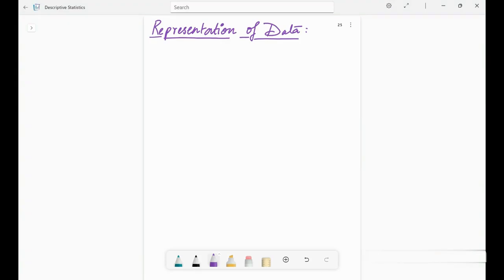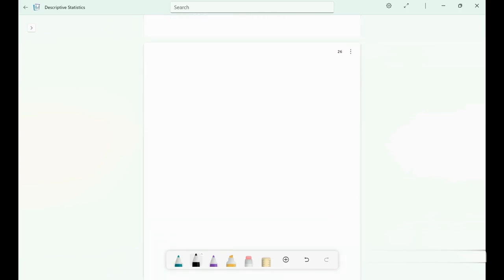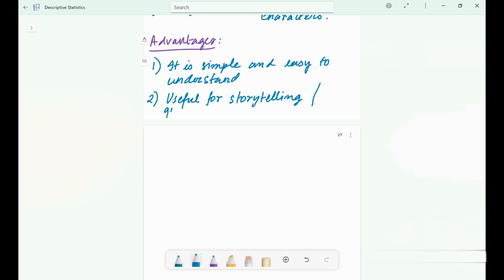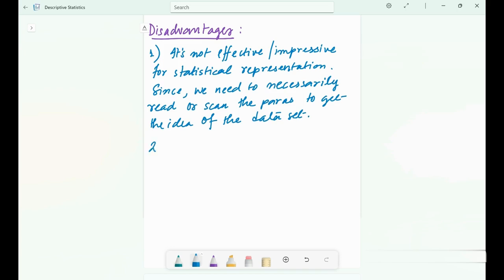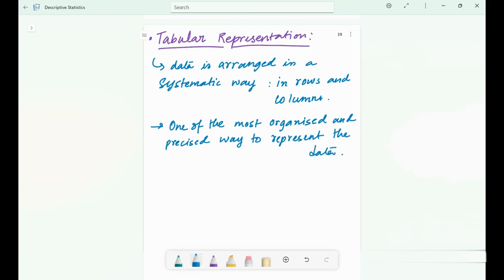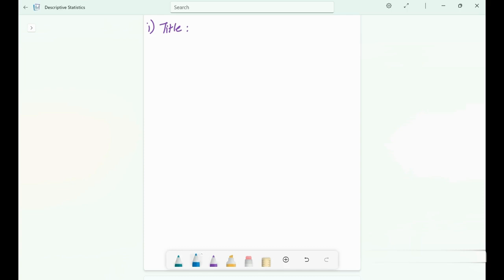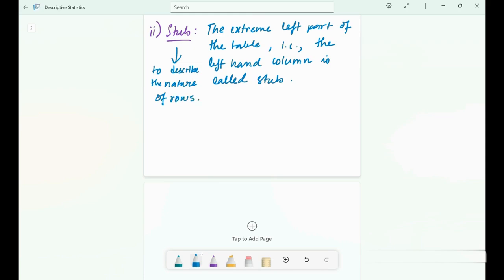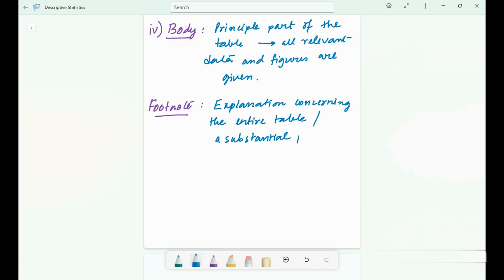Representation of Data in Statistics | Textual & Tabular Presentation | BSc Statistics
Hey there! 👋 I’m Aaheli Bhattacharya, an 18-year-old student of B.Sc. (Hons.) Statistics and Data Science. While I’m learning Statistics myself, I also love breaking down these concepts and teaching them in the simplest way possible ✨

In this class, I’m taking you through Representation of Data in Statistics. Sounds boring? Trust me, it’s not! You’ll see how data can be beautifully organized and understood in two major ways:

* TEXTUAL REPRESENTATION (yes, plain words can explain data too!)
* TABULAR REPRESENTATION (because neat tables make everything better 📊)

💡 What you’ll take away from this video:

1. What “representation of data” really means
2. How to explain data through text (with examples)
3. How to structure data into tables step by step
4. Why proper representation makes statistics so powerful

This lesson is super helpful if you’re studying **B.Sc. Statistics, Class 11 & 12 Statistics, or even preparing for competitive exams**.